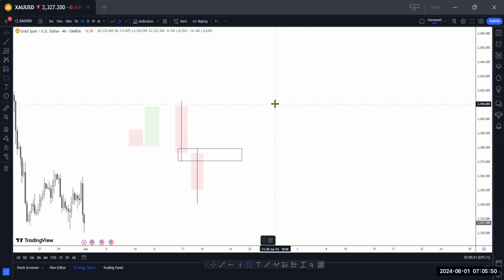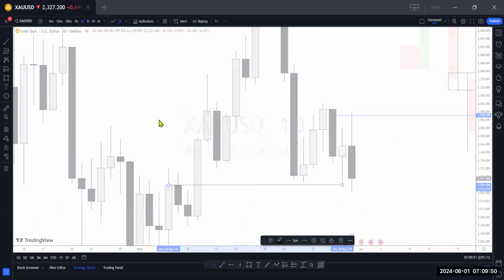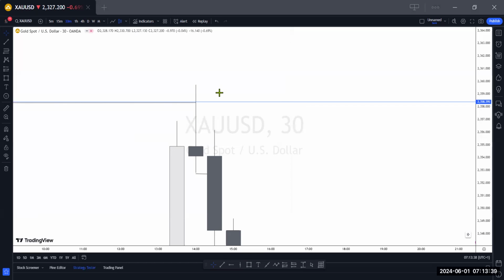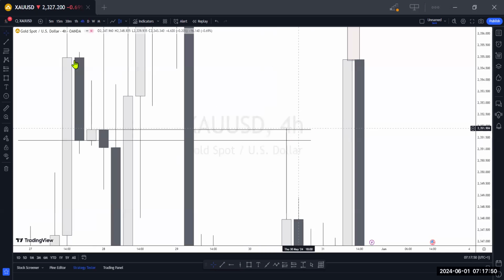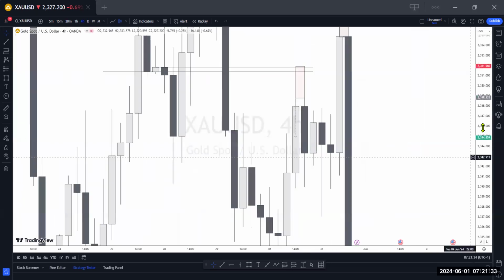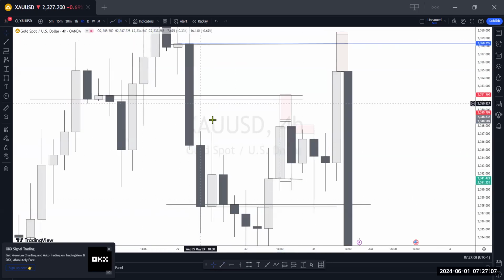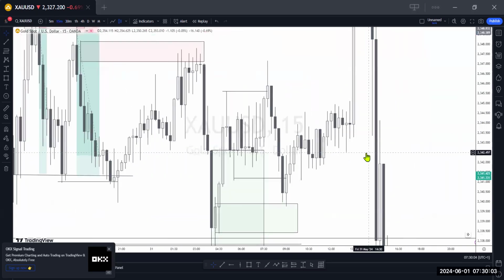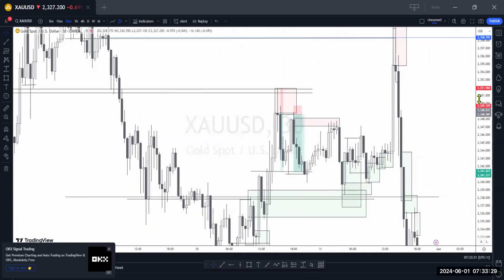Engulfing trading strategy no one wants you to know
This is an OLD video, but it has a lot of details about my thought process. The regular EG is straightforward, but EG on rejection candles and EF on imbalance candles could be a tough catch. Here, I explained ENGULFING and other things. Enjoy!

Timecodes

00:00  -  Intro
00:18 - Types of Engulfing
3:10 - Chart Time